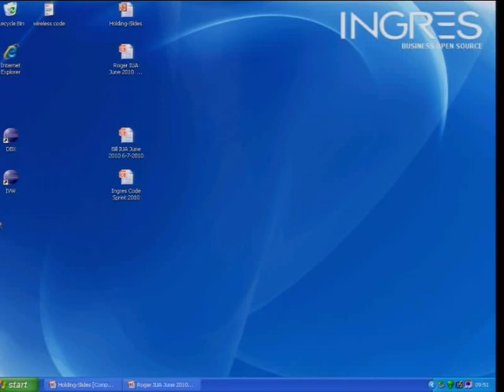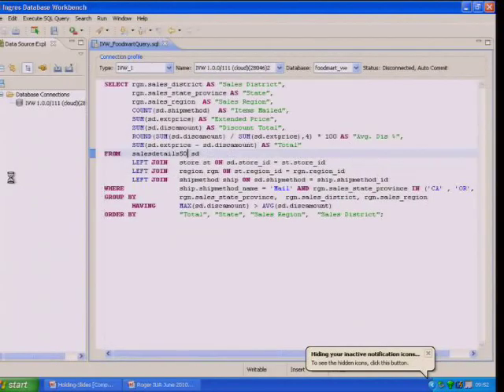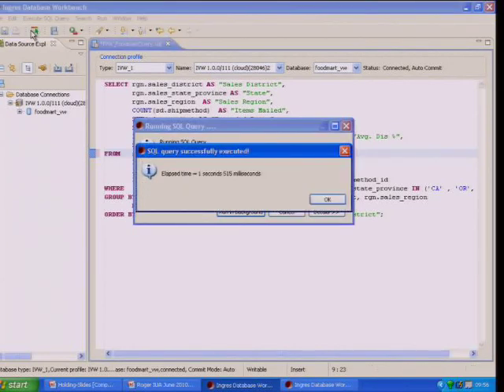Ingres VectorWise Demo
Ingres CEO Roger Burkhardt demonstrates Ingres VectorWise at the IUA UK conference in London.